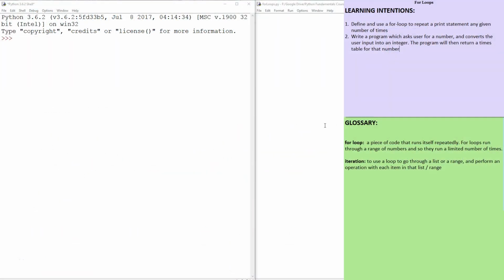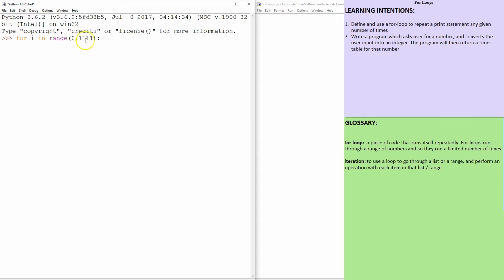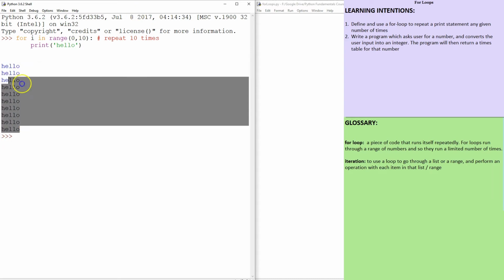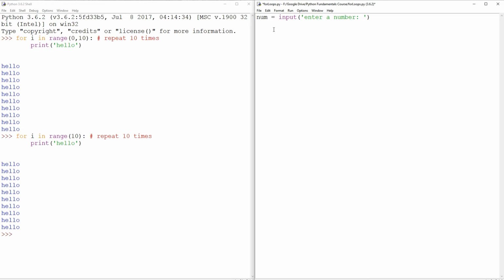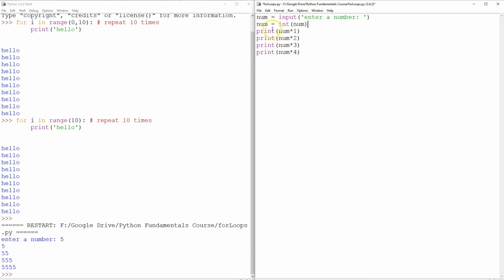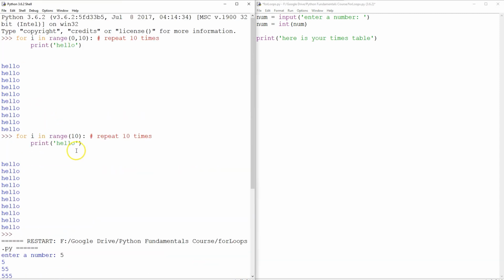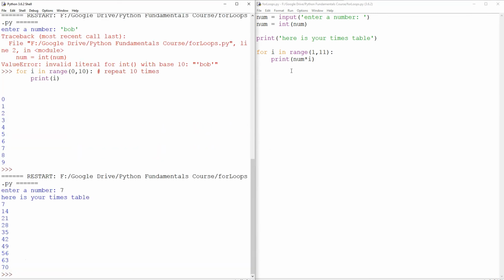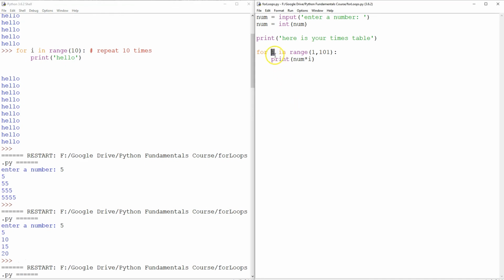For loops with Python (applied to making times tables)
SOCIAL:
STEEMIT:

WEBSITES:
Headstartacademy.com.au
Robotix.com.au